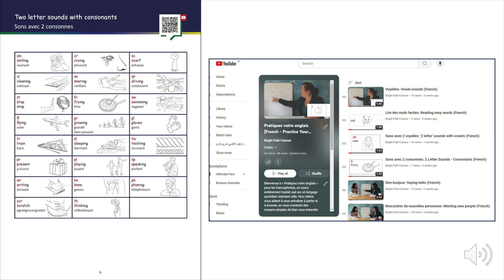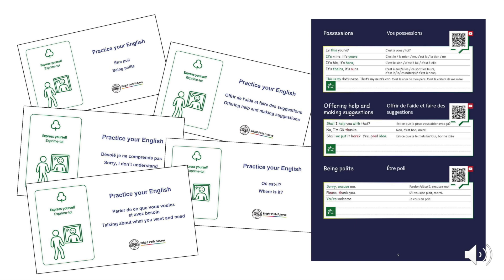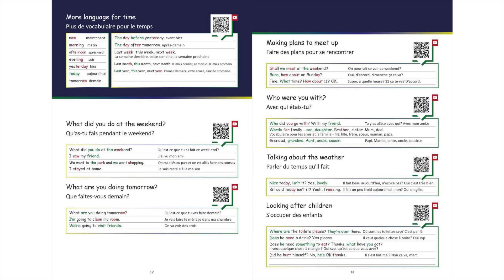1: መግቢያ Introduction (Amharic)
ስለእኛ 'Practise Your English' ቪዲዮዎች እና የስራ መጽሃፍ እና ለራስ ጥናት ሁኔታዎች እንዴት እንደሚጠቀሙባቸው የማሩ።
Learn about our 'Practise Your English' videos and workbook, and how to use them for self study situations.